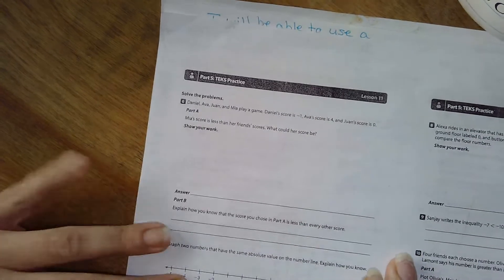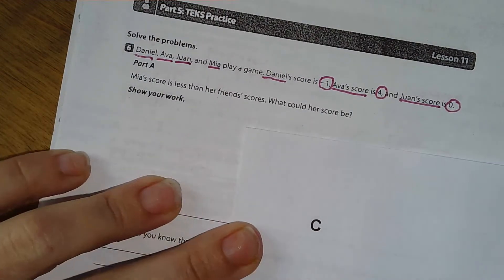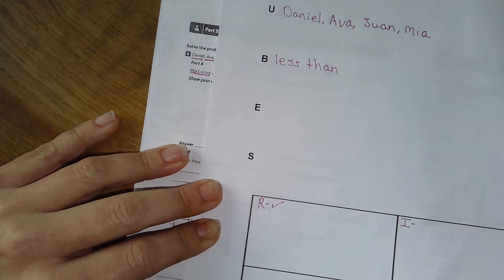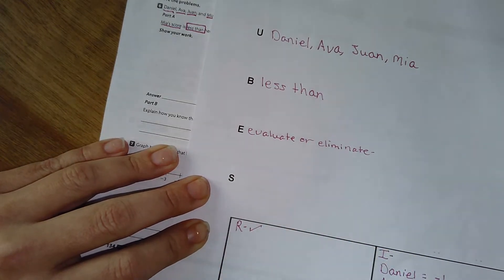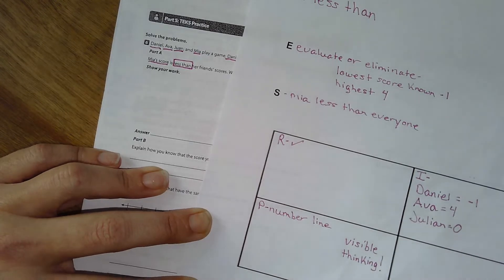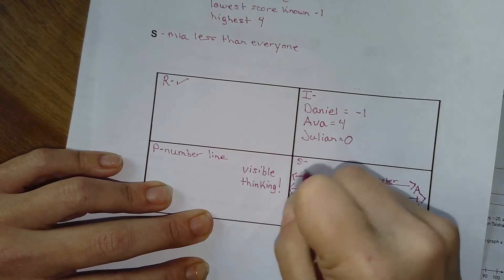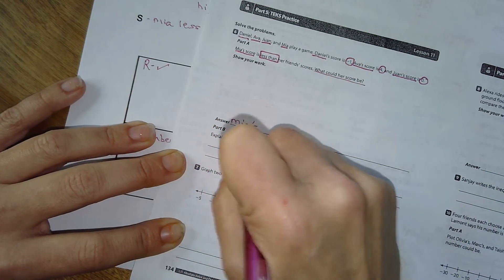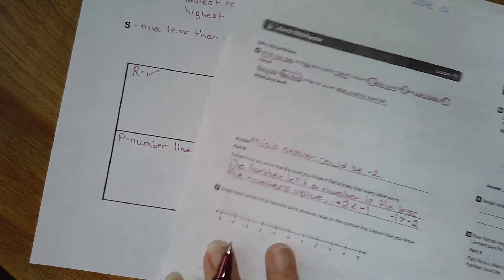Absolute Value and Ordering Integers: Lesson 11 Part 5 TEKS Practice #6